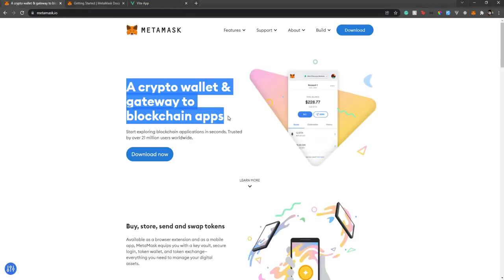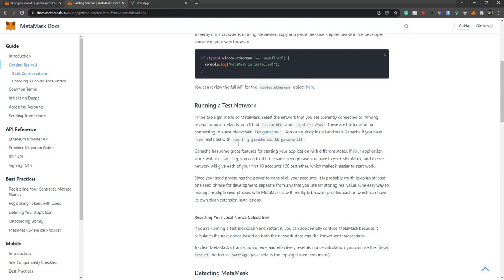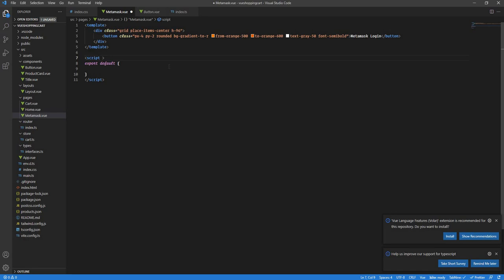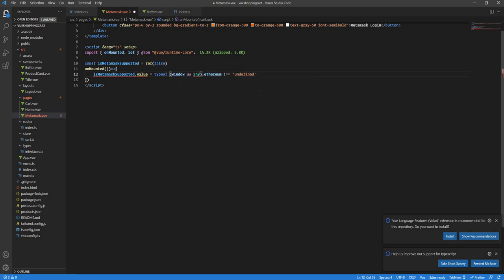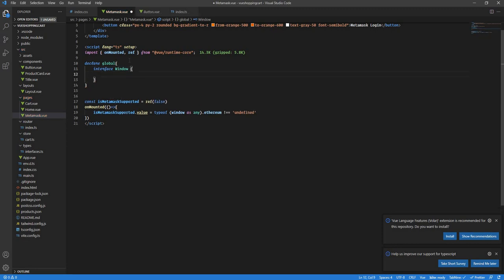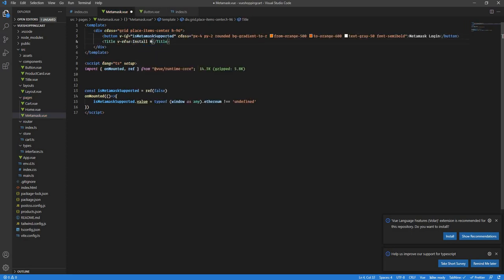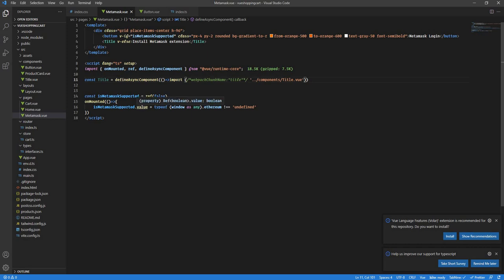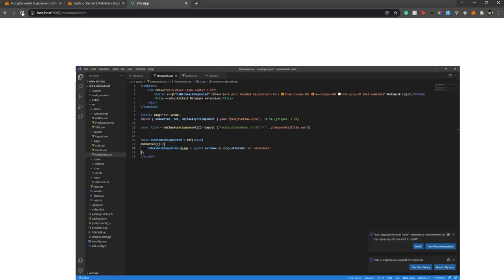Connect Metamask Wallet in Vue | Metamask Login in Vue | Making it work on mobile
Hi all,

In this video, we will see how to connect to Metamask Wallet in Vue 3.

I will also show how to use it on the mobile phone.